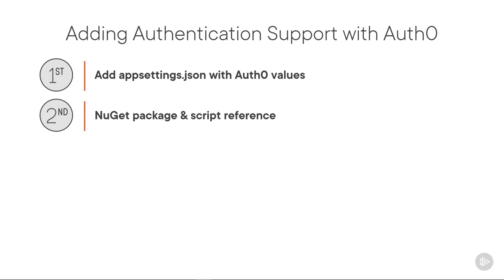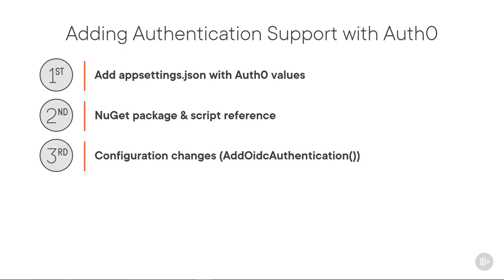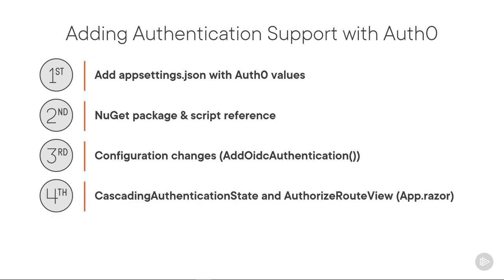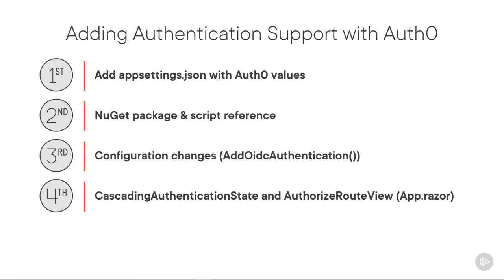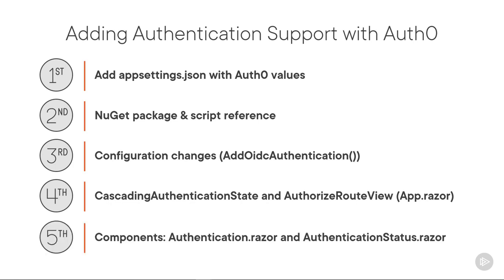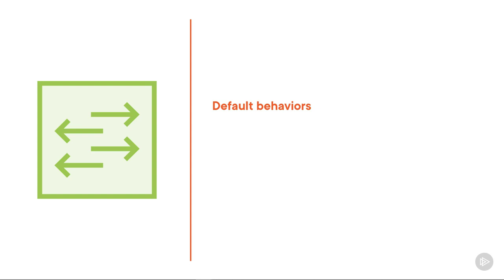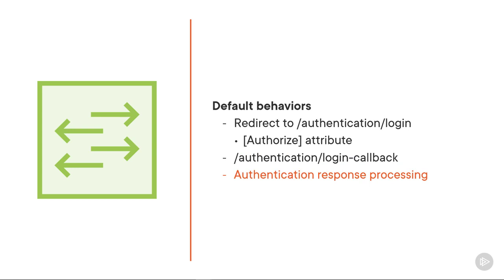04 Authenticating in the Application